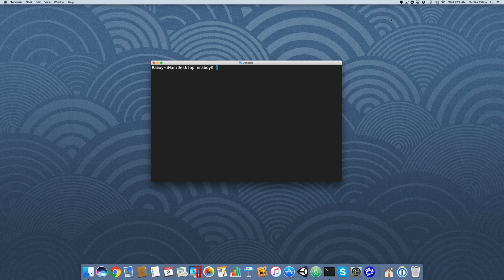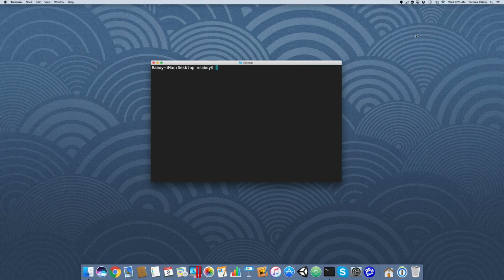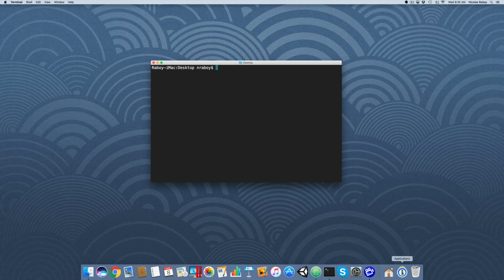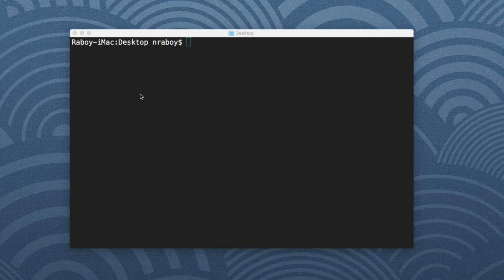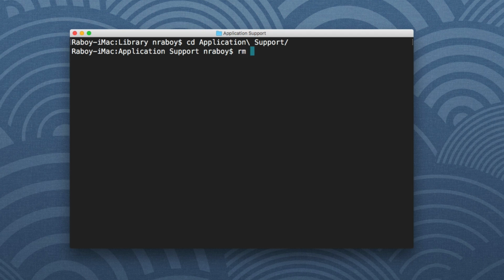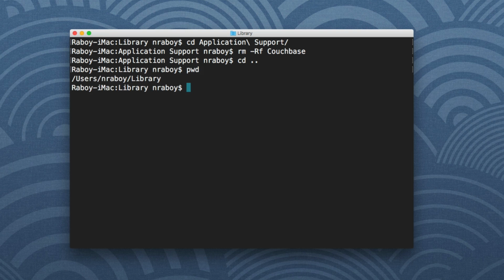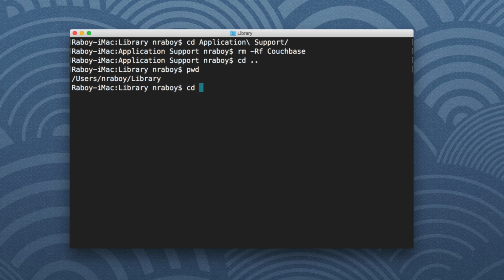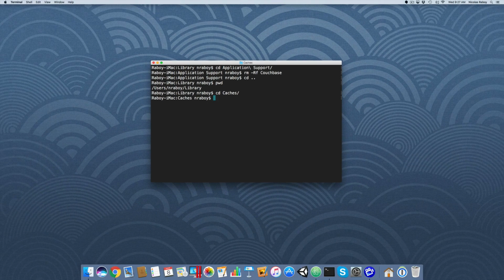Properly Uninstalling Couchbase Server From macOS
When developing and prototyping your applications, you may at some point need to remove Couchbase Server from your Mac.  Maybe you just want to start with a clean slate, or some other reason.  Deleting the binary from your applications directory won't always do the trick.  Here you'll see how to properly uninstall Couchbase.